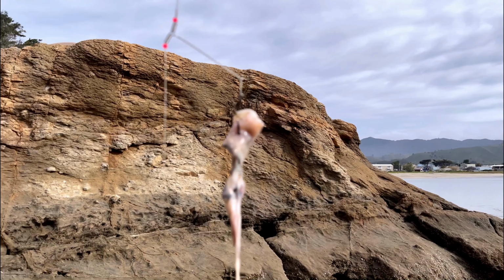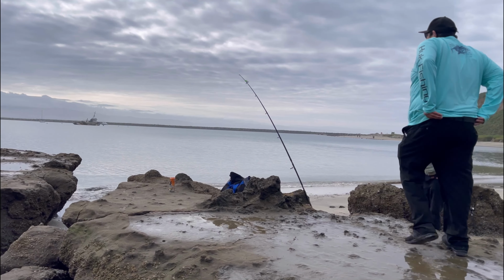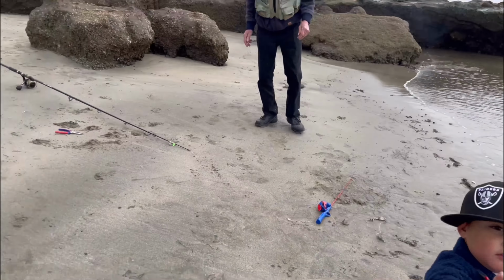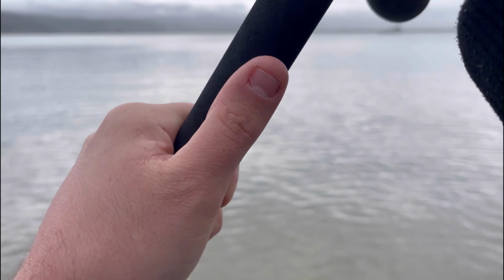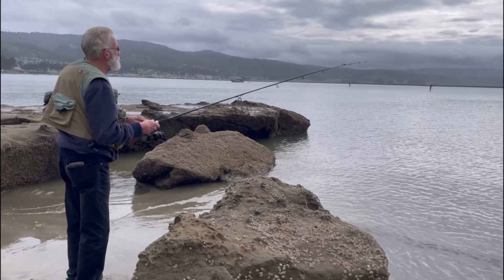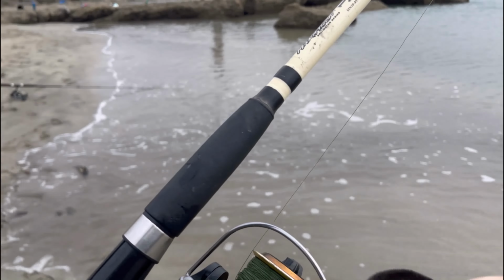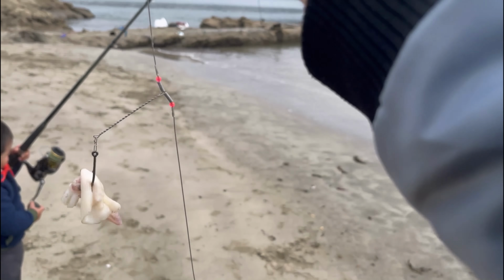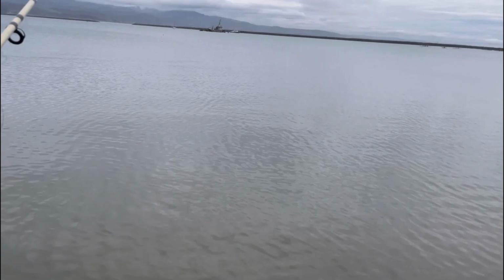Halibut that got away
In todays video we’re fishing half moon bay with the boys. Soooo close to getting a halibut in. Hope y’all enjoy